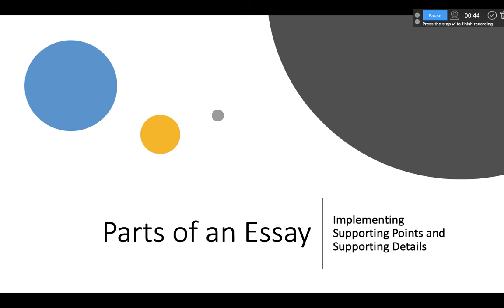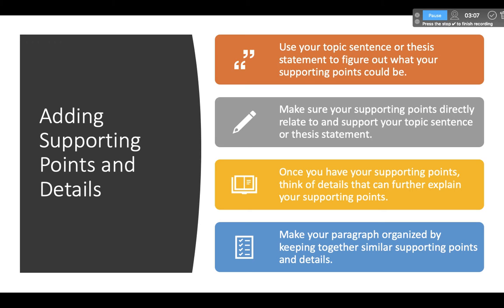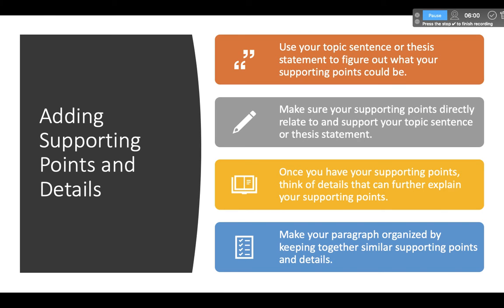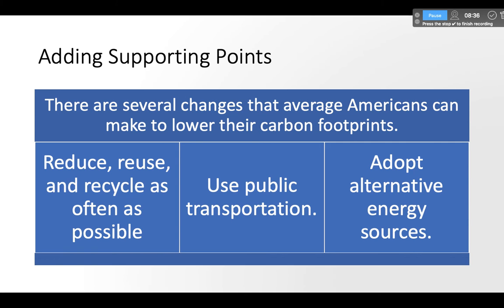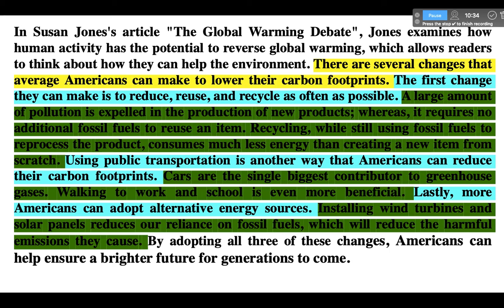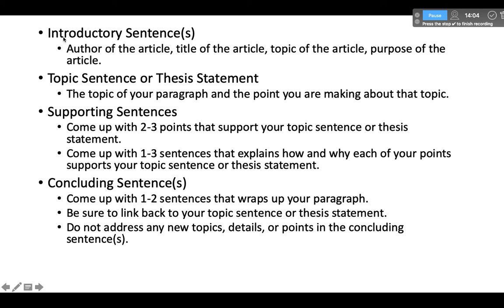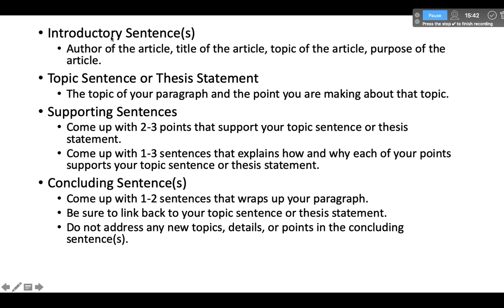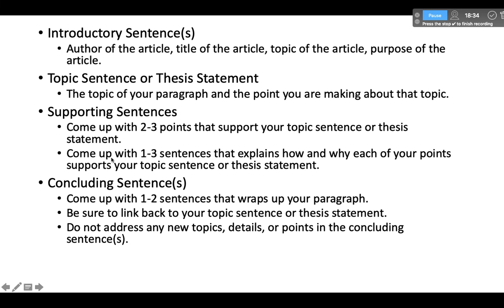ENG 002 Implementing Supporting Points and Details